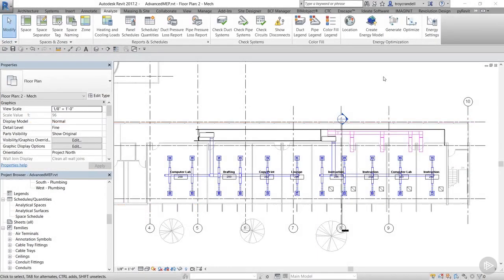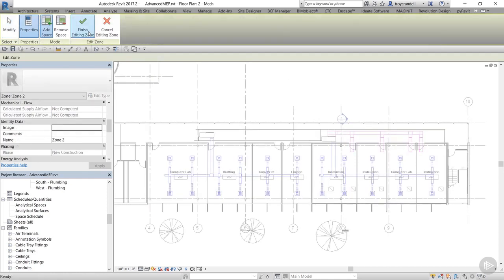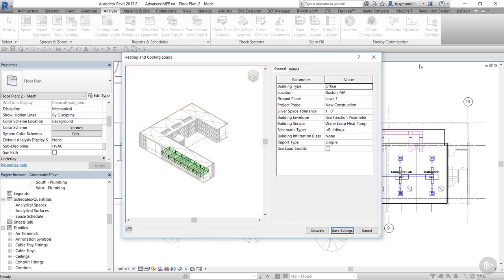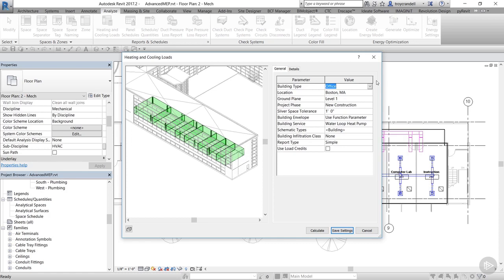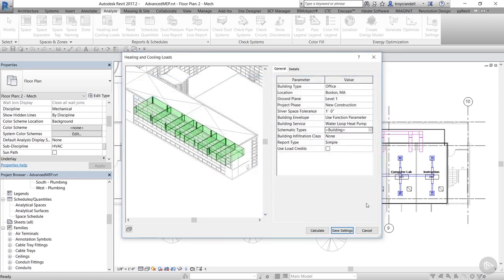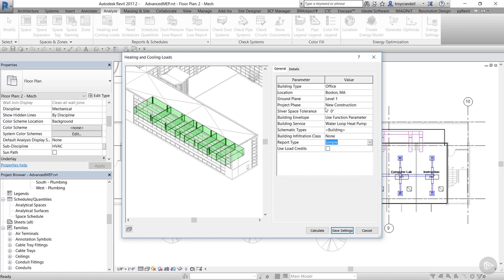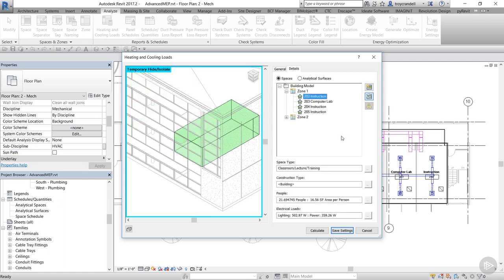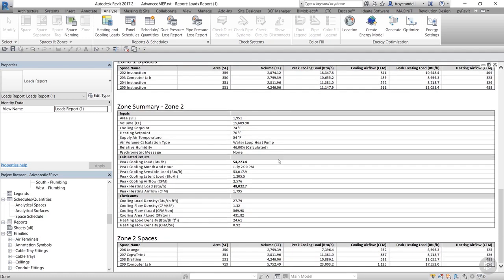Generating the Heating and Cooling Loads Report in Revit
In this video from Pluralsight's "Testing, Analyzing, and Fabricating Building Systems in Revit MEP" course, we will learn how to generate reports for tasks like heating and cooling requirements.